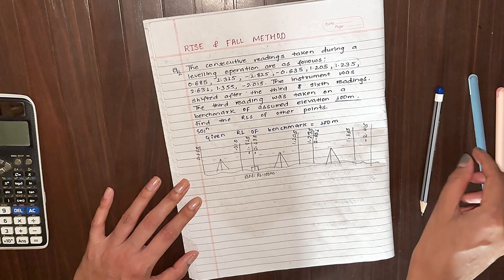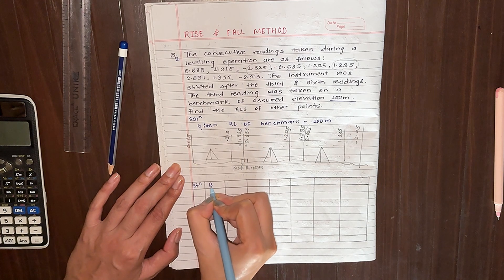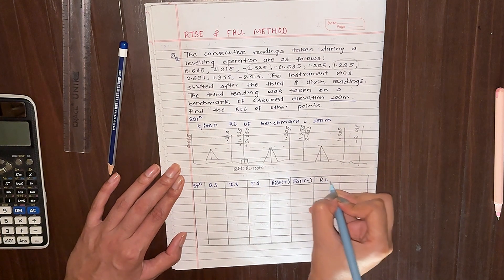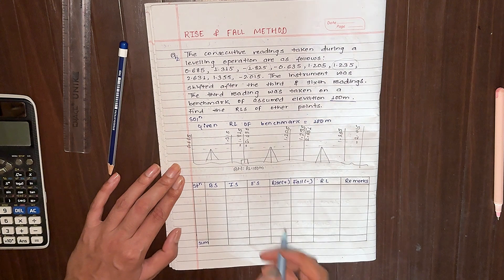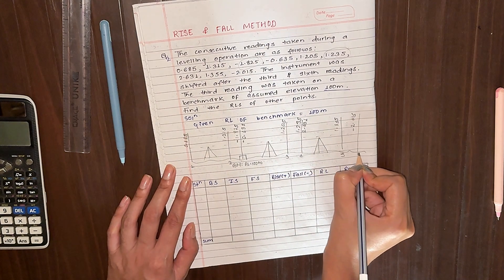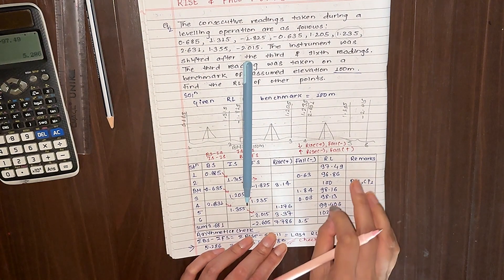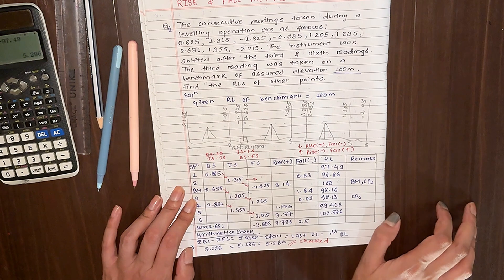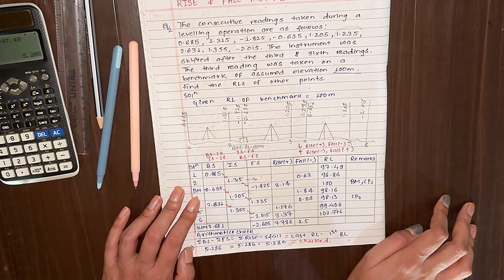Rise and fall method numerical |calculation of RL when bench mark is given at third reading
In this video,we have solved a numerical to calculate reduced level by rise and fall method when bench mark is given at third reading here.